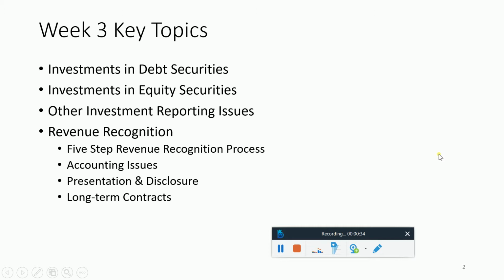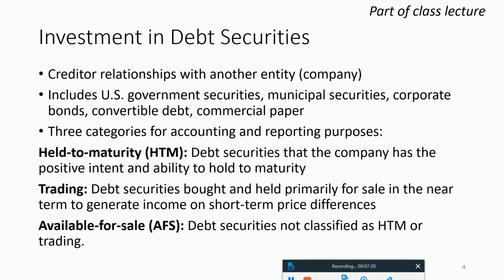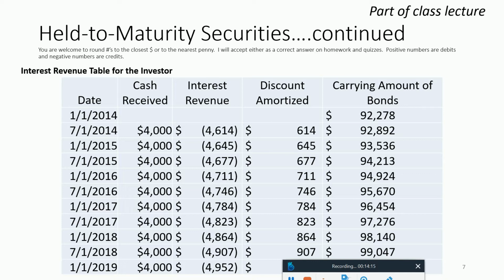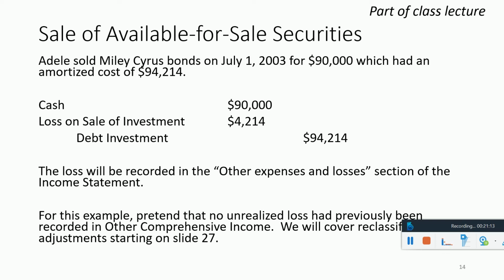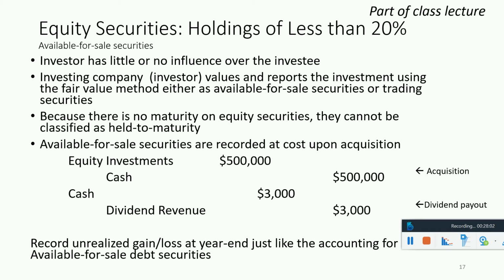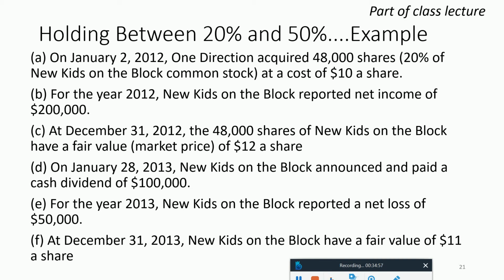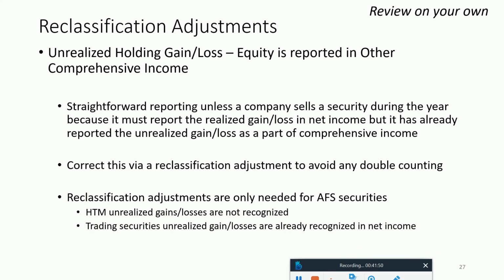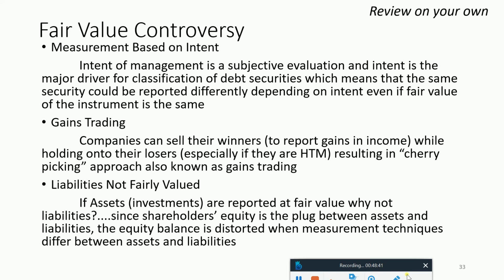Week 3 Investments